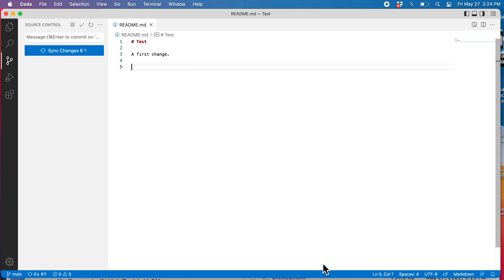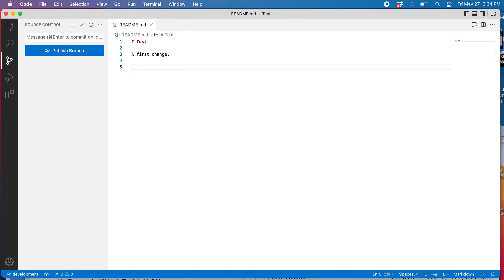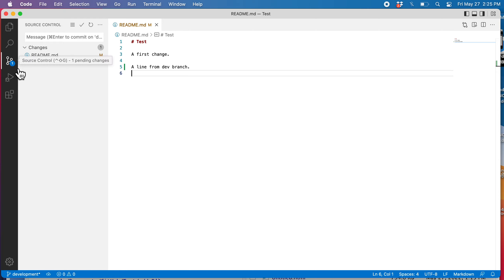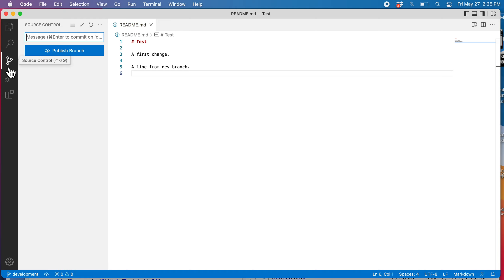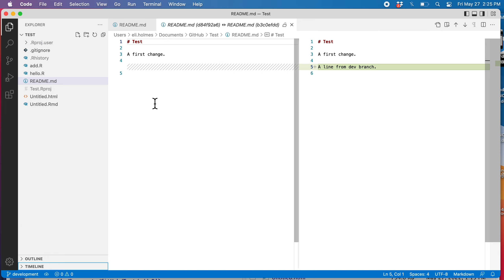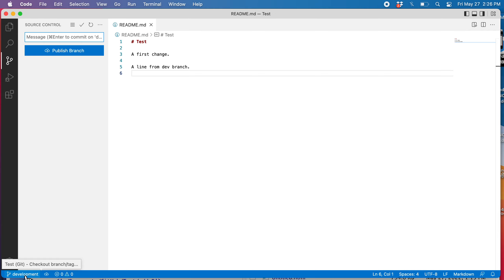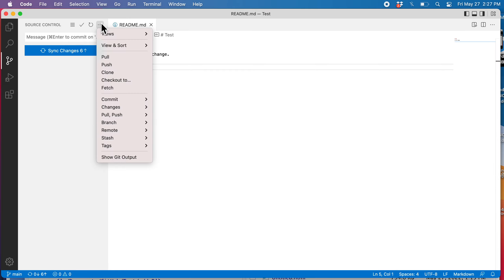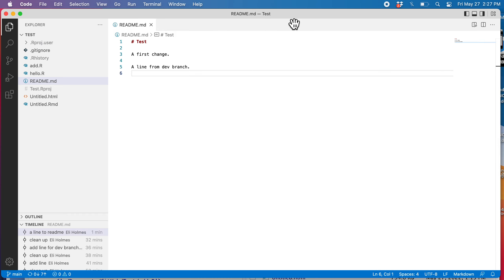Week 2: Branch skills #1 and #2 from Visual Studio Code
* Skill 1. Create a branch from main
* Skill 2. Merge a branch back into main